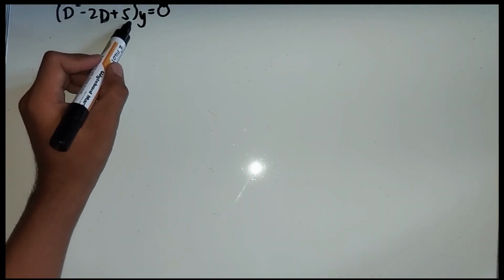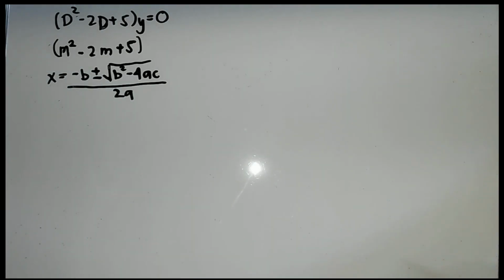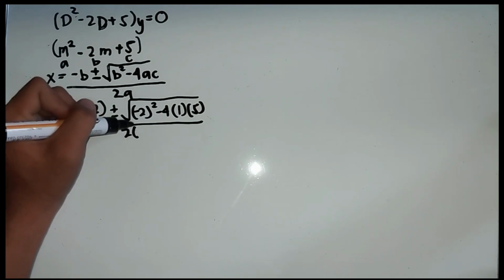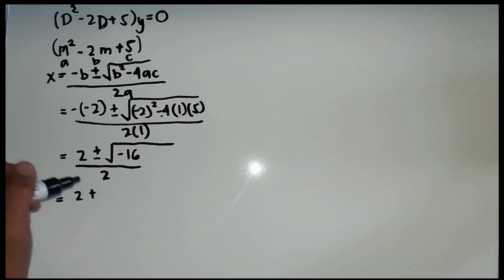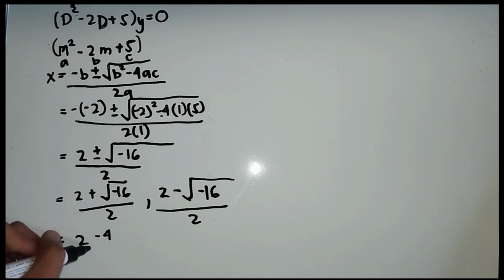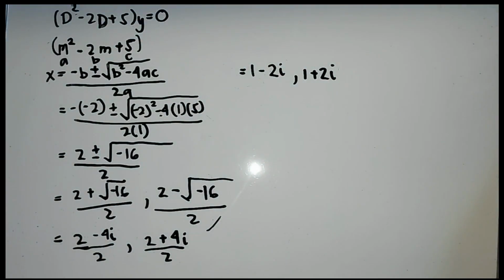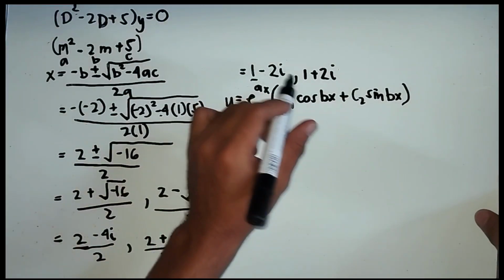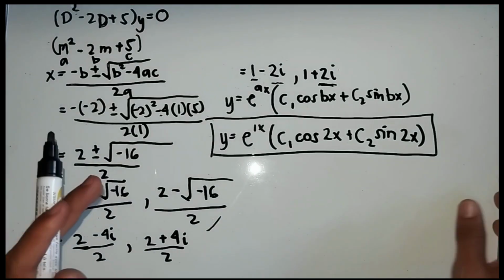Auxiliary Equation (IMAGINARY ROOTS)problem no.5